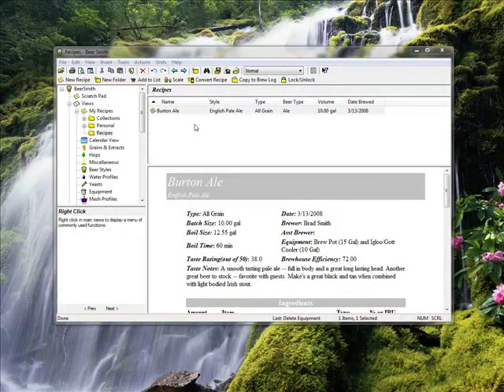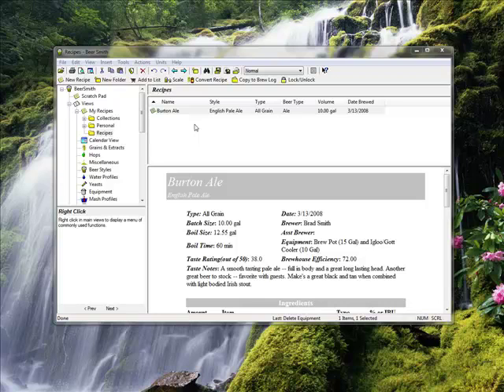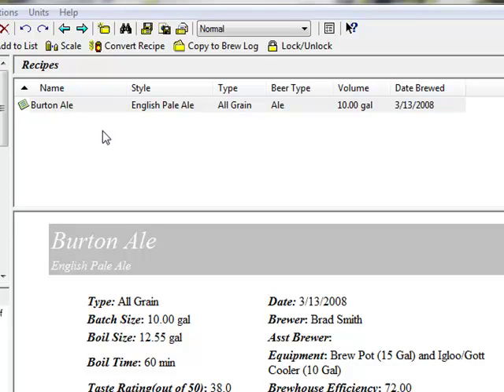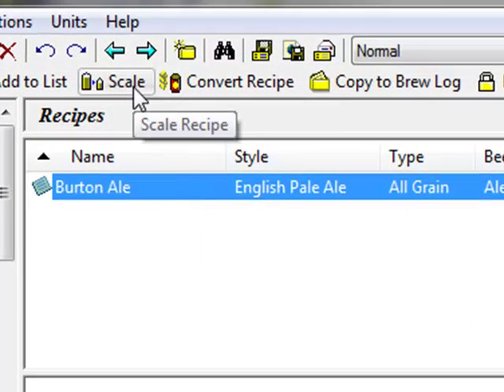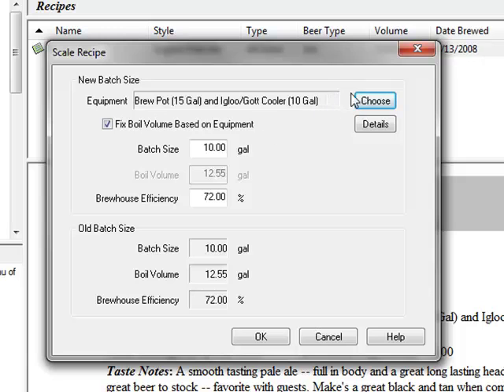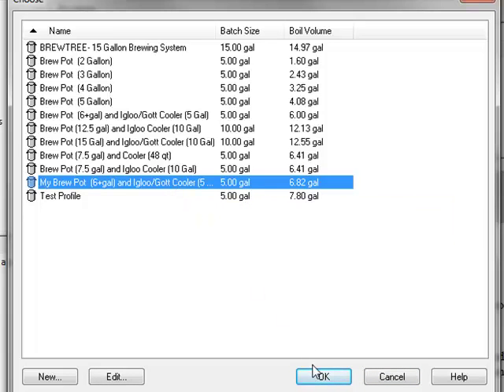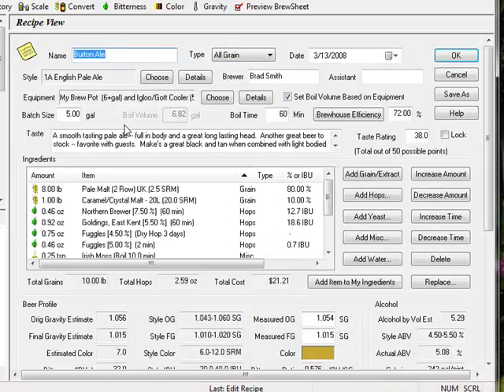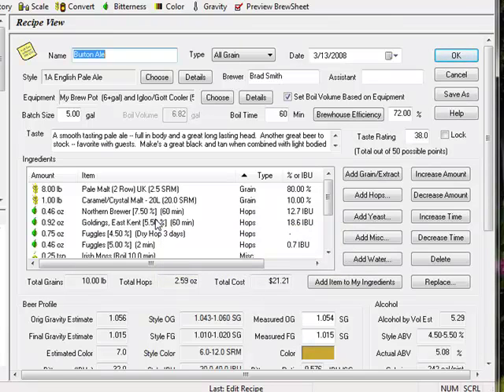Scaling the Size of a Beer Recipe with BeerSmith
A tutorial on how to change the size of a beer recipe in BeerSmith.  BeerSmith is a beer recipe program that lets you adjust the size up or down or even match a particular set of brewing equipment.  For a trial version of BeerSmith or more videos, visit our web site at BeerSmith.com